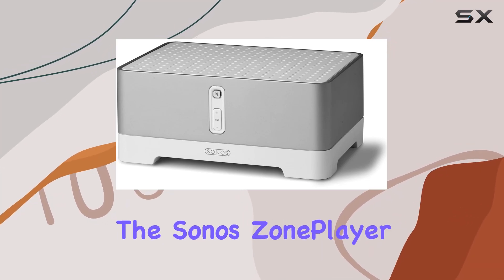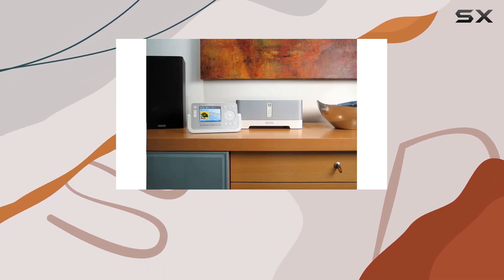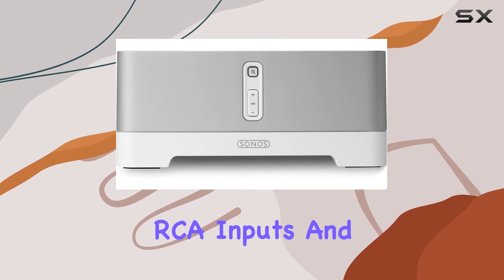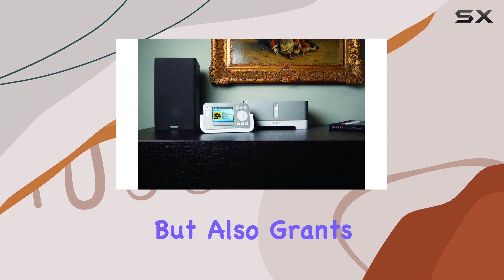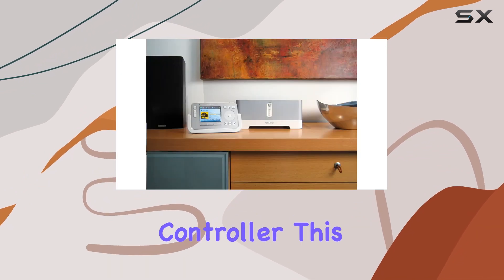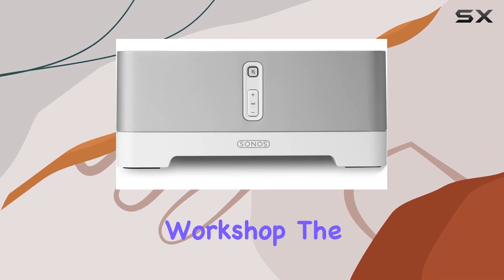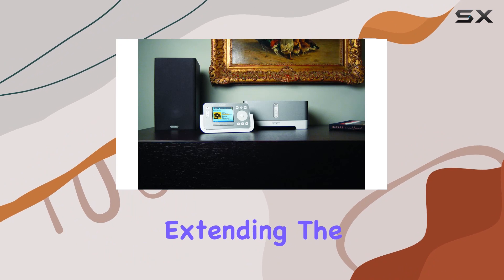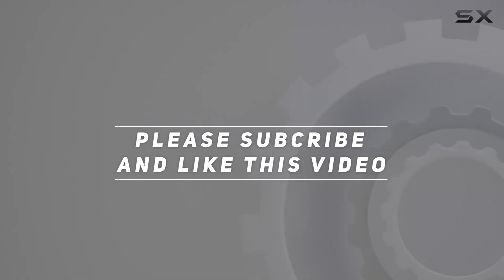Unlocking Whole-Home Music with Sonos ZonePlayer ZP100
0:00 Intro
0:06 Review

Things that we mentioned in this video:
Sonos ZonePlayer ZP100 Add-On : B0007QN9YG